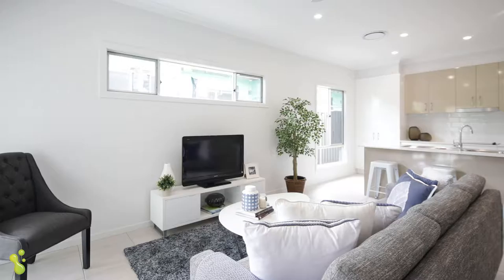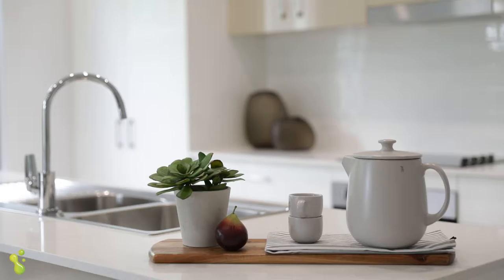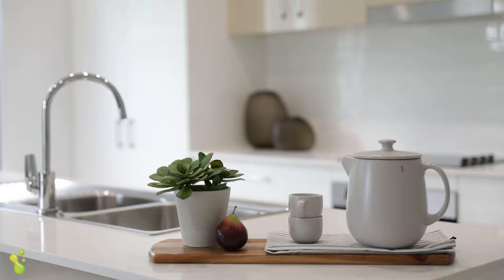41 Albert Street, Ormiston